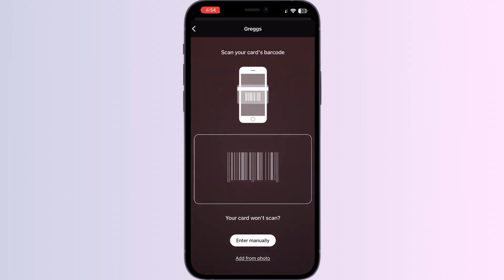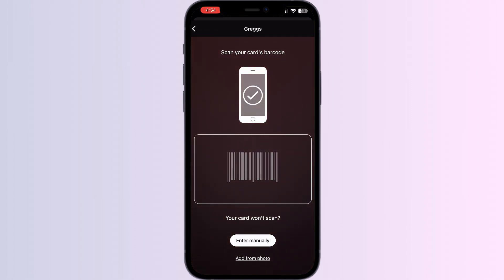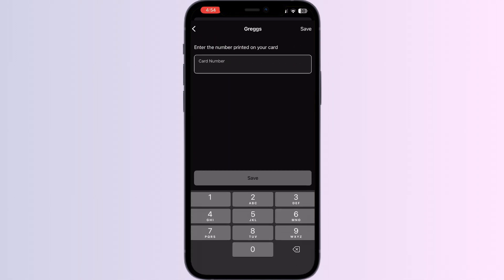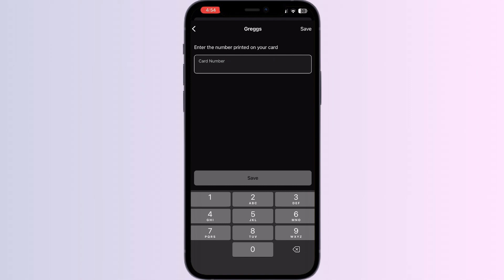How to Add Greggs Rewards Card to Apple Wallet – Step‑by‑Step Greggs App & Wallet Integration Guide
In this informative YouTube video, we will guide you through the simple steps to add your Greggs Rewards Card to Apple Wallet. By following our easy-to-understand instructions, you will be able to conveniently access and use your Greggs Rewards Card directly from your iPhone or Apple Watch. Say goodbye to carrying physical cards and enjoy the benefits of having your rewards card readily available on your Apple device. Join us as we demonstrate the process and provide useful tips to ensure a seamless integration. Don't miss out on this opportunity to streamline your rewards experience with Greggs and Apple Wallet.